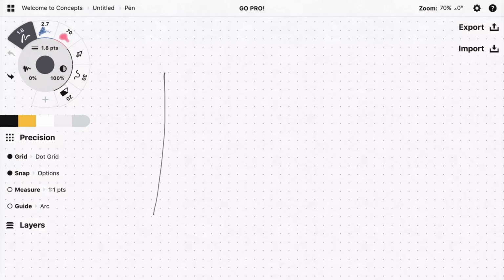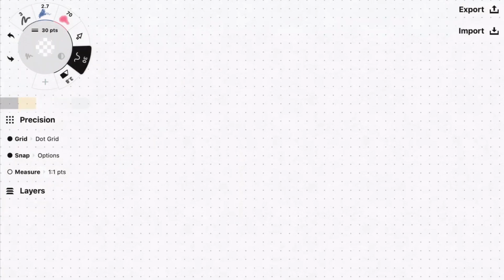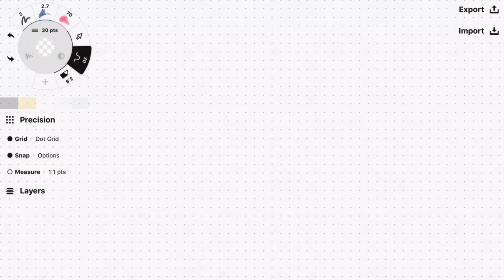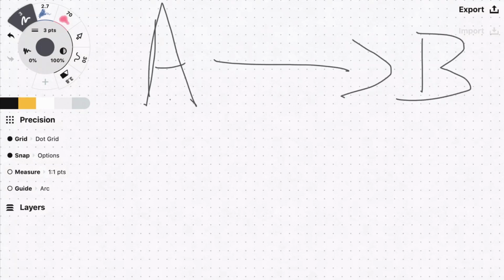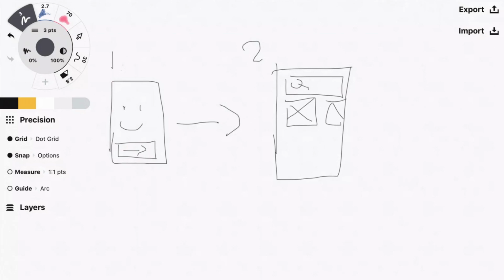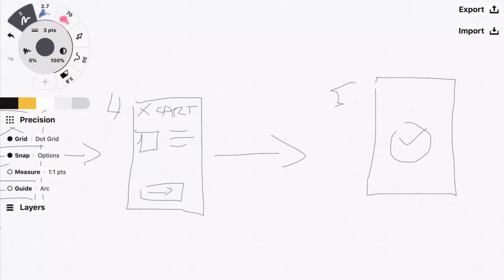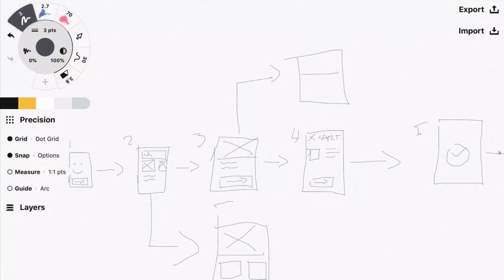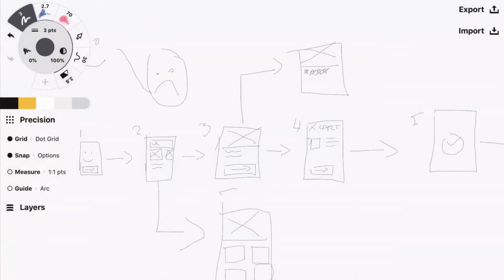10 Sketching User Flows Zero To Mastery 1920x1080 582K